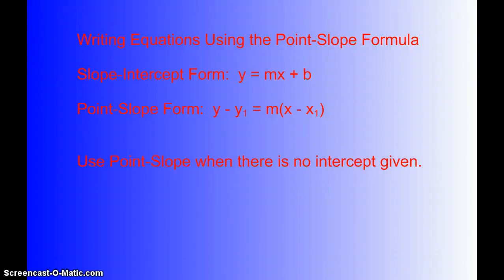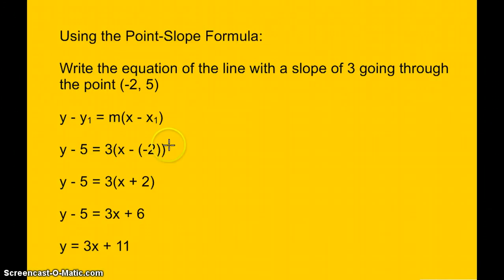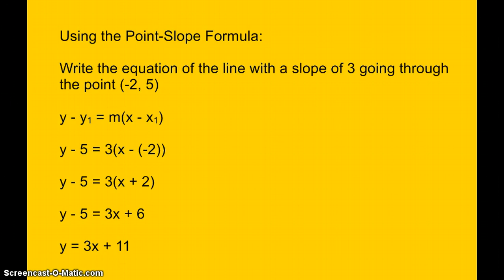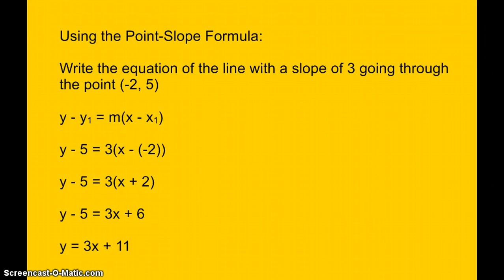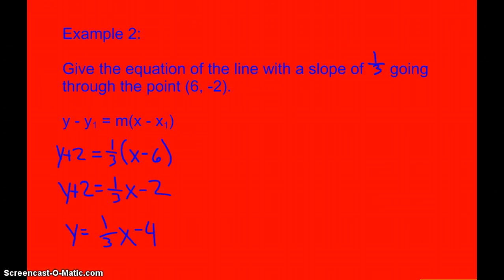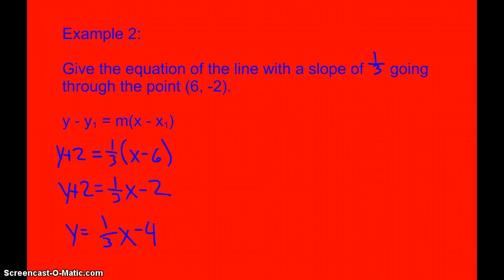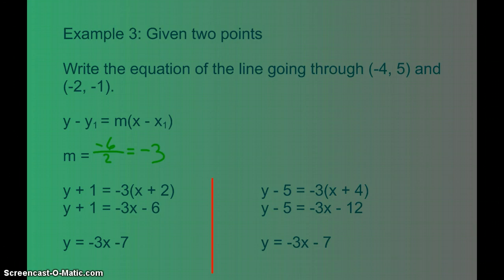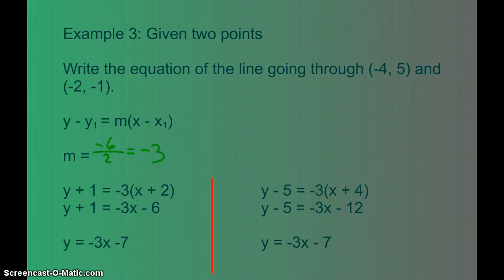Unit 2 Day 5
Using the Point-Slope Formula